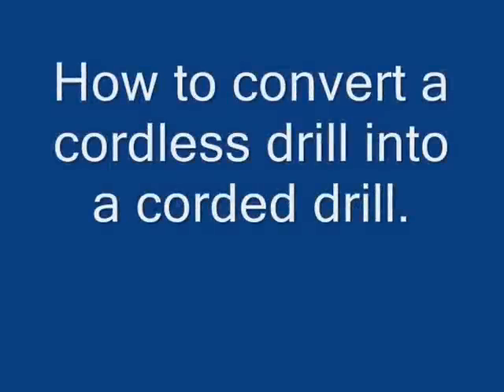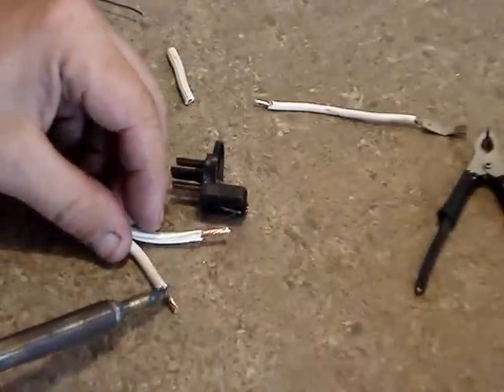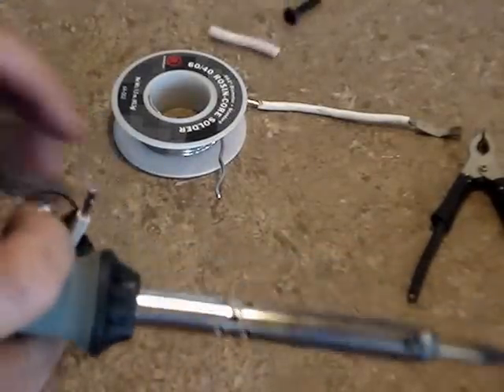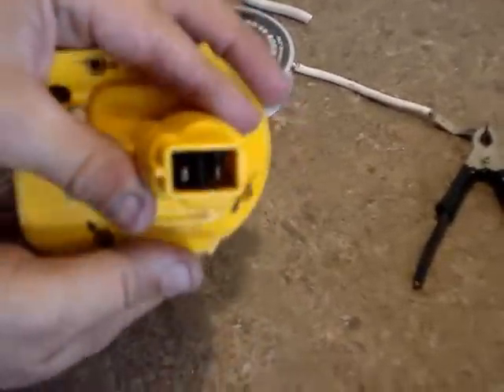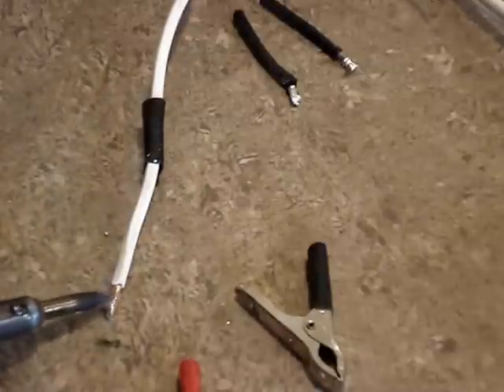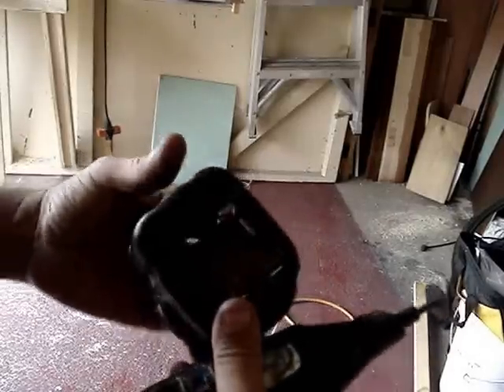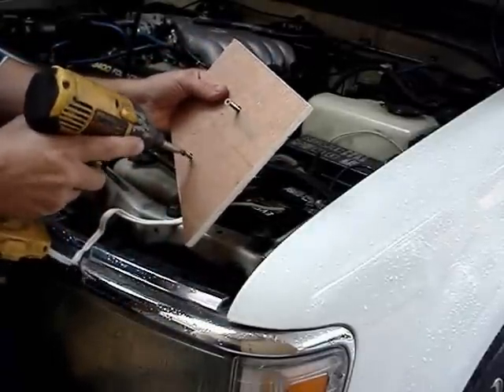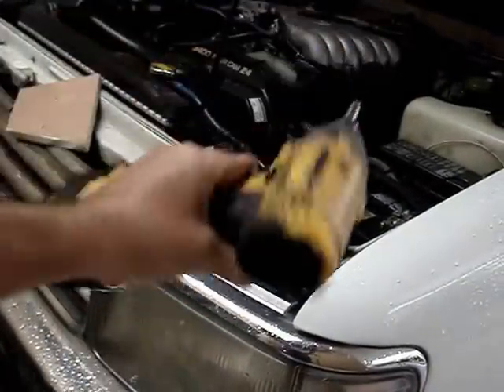How to make a cordless drill with a bad battery into a portable corded drill.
A way to re purpose your old bad 12v battery pack.
This really is not a complicated idea. Most newer cordless tools use lithium ion batteries. I now have the newer versions of this tool. The idea of buying more of the old type ni-cad batteries for some of my old tools seemed foolish so instead of trashing it I decided to try and recycle it. I use this one only when I do some work on my truck. I also converted one of my older drills to a solar tracker actuator. If you think its stupid or a waste do not do it. Simple.